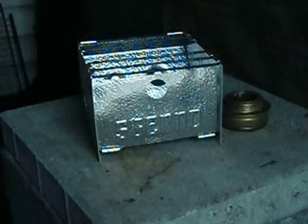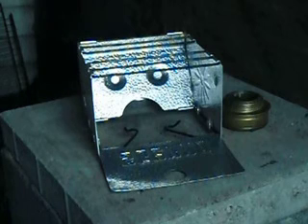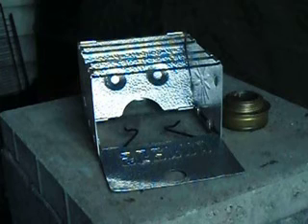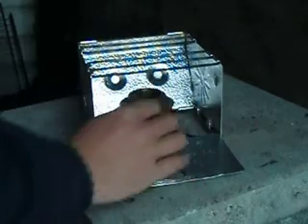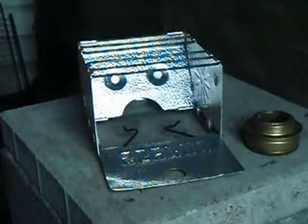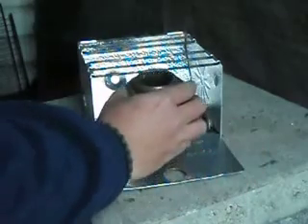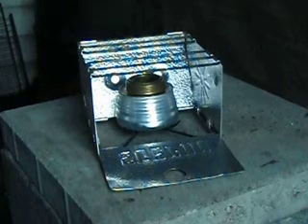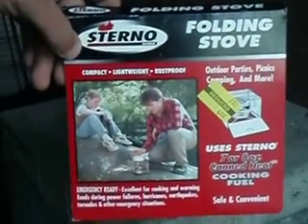Sterno To Trangia Modification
This is a modification I made for the "Sterno Stove" so that I could use my Trangia Stove with it instead of the Sterno Fuel canisters. I simply cut off the top of a Heineken Keg Can and used it as a pedestal to support my Trangia Stove inside the Sterno Stove pot stand. Without this modification the Trangia simply does not fit properly.